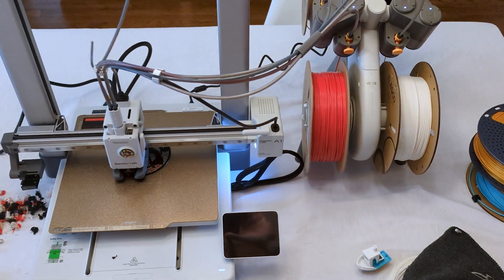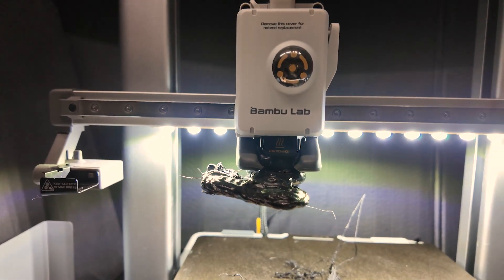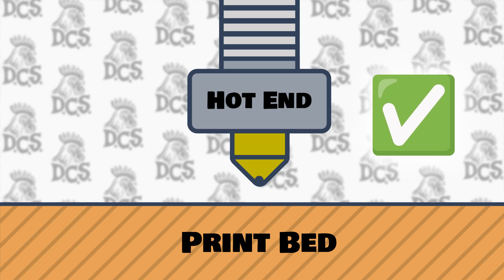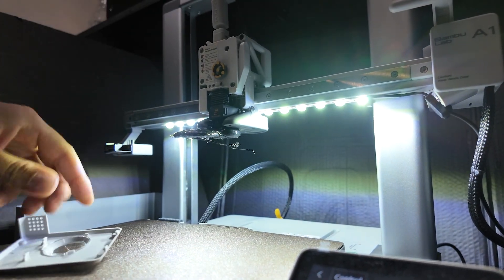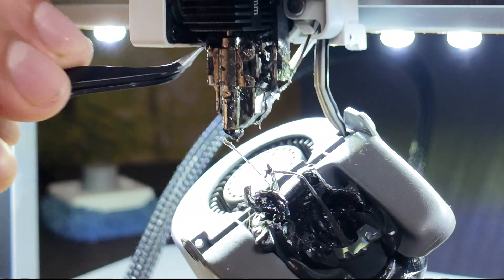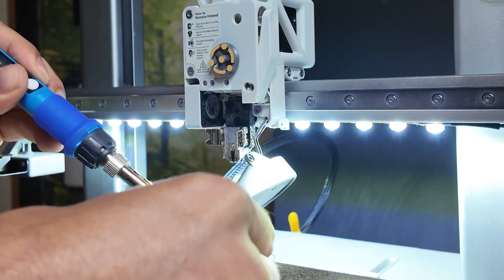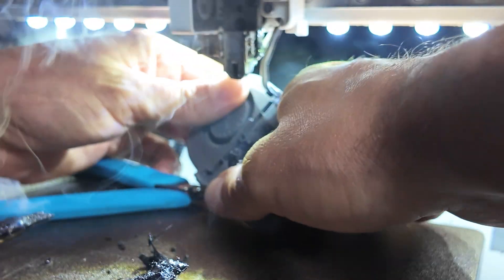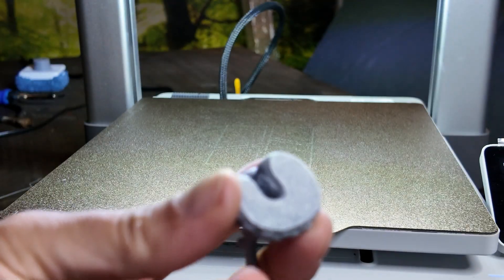Bambu A1 Blob of Death: What Happened & How I Fixed It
When I walked into my studio and saw this mess, I knew exactly what it was: the dreaded Blob of Death. My Bambu Labs A1 had been printing unattended, and when I least expected, disaster struck.

In this video, I walk through the entire experience from the initial shock and cleanup, to breaking down how this blob formed, and finally getting the printer up and running again.

Whether you're a seasoned maker or new to 3D printing, this kind of failure is something every printer owner dreads. But it’s fixable — and preventable.

🛠️ In This Video:
0:00 - Introduction
0:47 - What should happen
1:12 - How this happened
2:06 - Cleaning up the mess
3:26 - Test print
3:57 - Final thoughts and how to avoid this